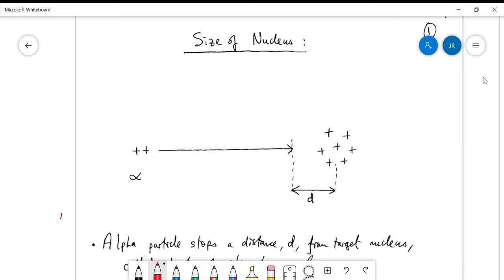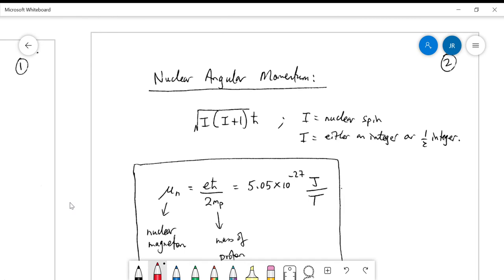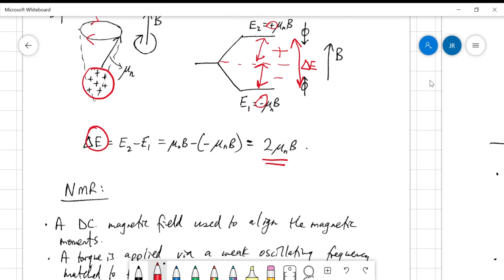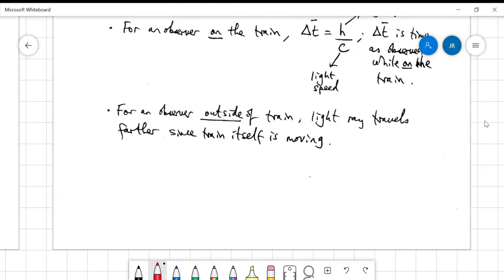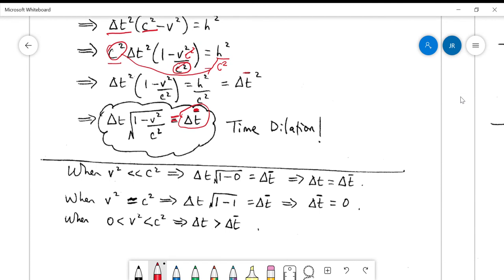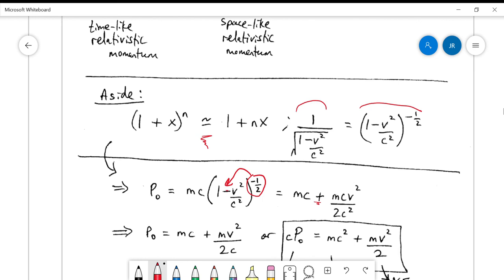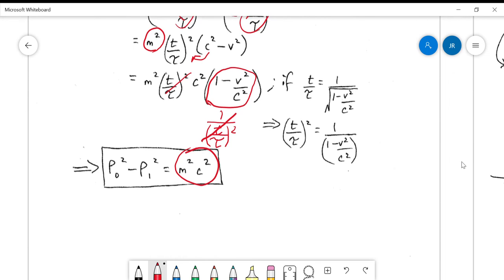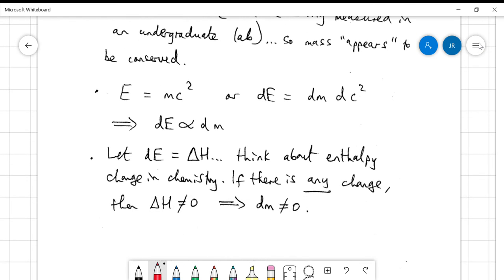Nucleus and E=mc^2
Introduction to the weirdness of the atomic nucleus and origins of Einstein's famous equation, E=mc^2.